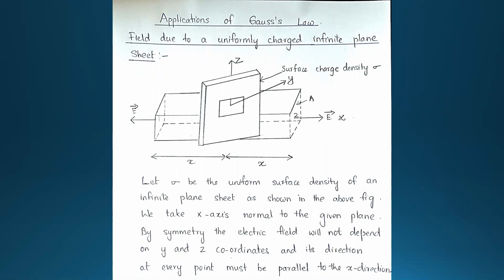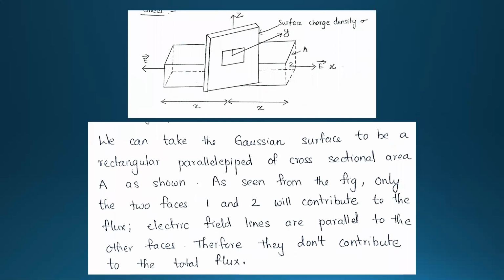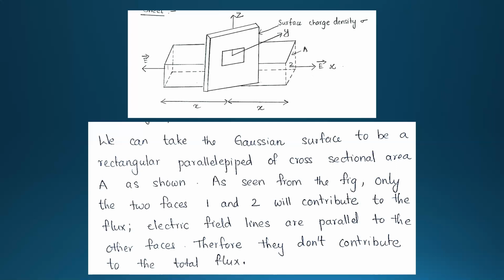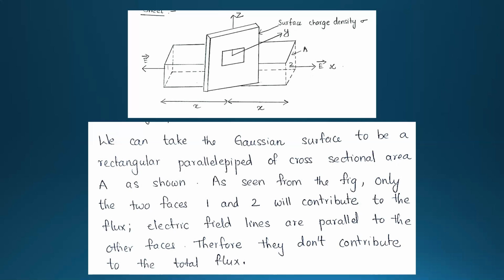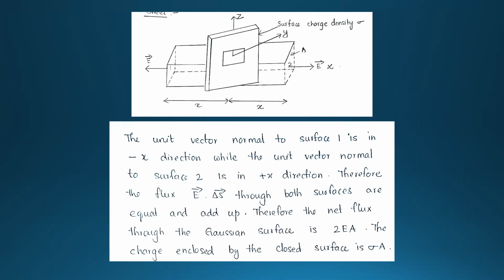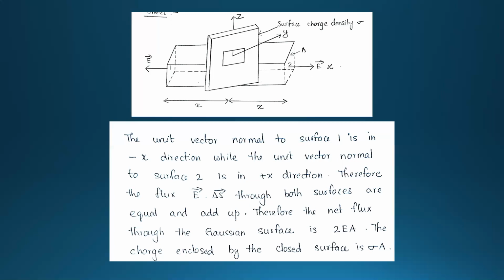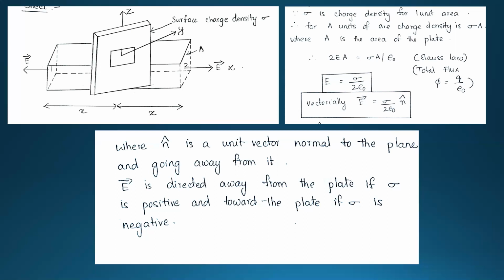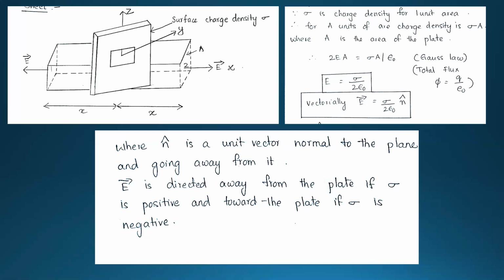Electric Field due to Uniformly Charged Infinite Plane Sheet| Electric Charges and Fields | Class 12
This video helps to derive the electric field due to Uniformly charged infinite plane sheet using Gauss Law. This is included in Chapter 1 - Electric Charges and Fields of Class 12 Physics.